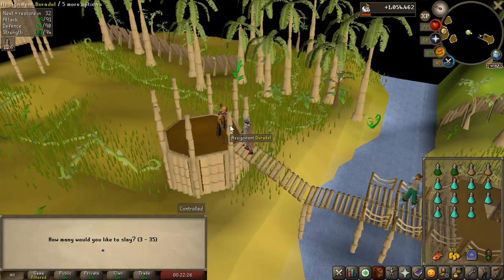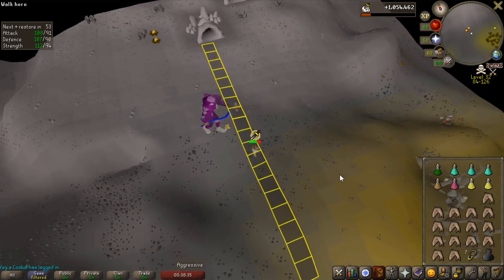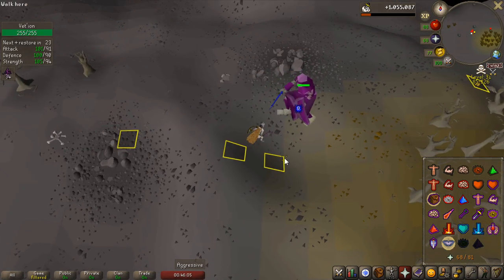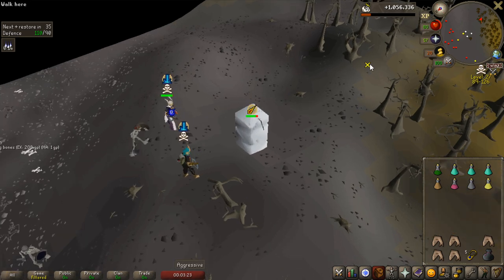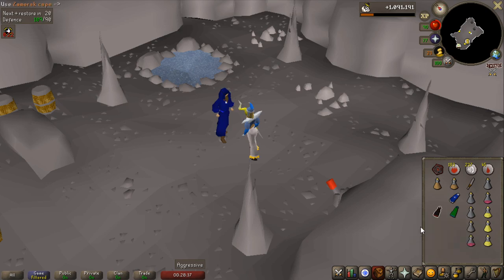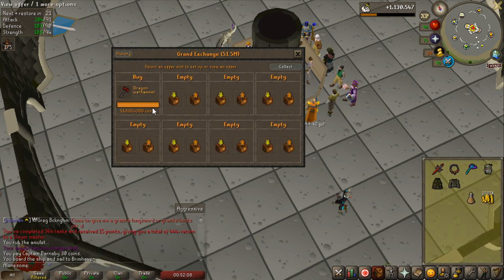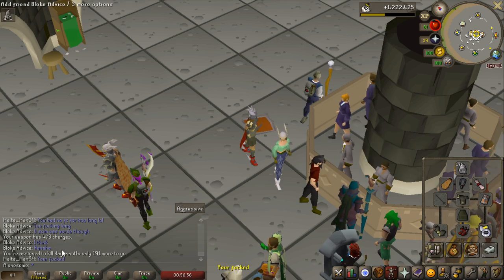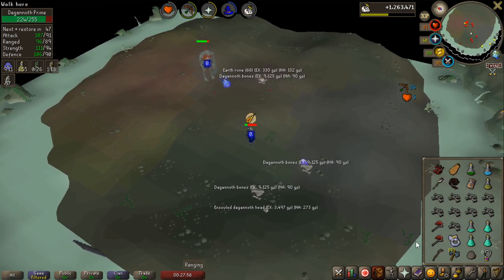[OSRS] - Zero To Hero #5 - I KEPT GETTING PKED...😃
Unfortunately i could not make a video on the new equipment from the nightmare of Asihama as i don't own over 1b on my account, but i hope this video and the future videos coming up will be great anyways! There are a ton content showing off the new stuff anyways.

In this video i start off learning vetion but end up at Dagannoth kings getting some insane luck.

Spinkled in with some abyssal sire where i end up getting 2 unsired drops in 175 kills!